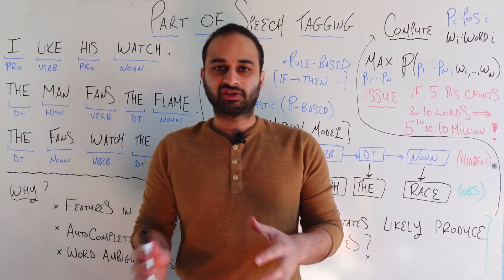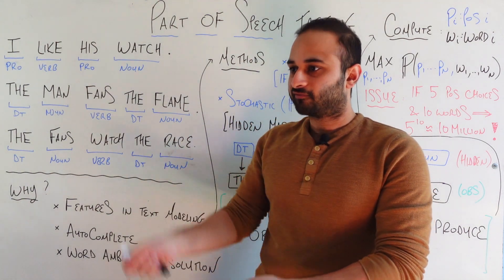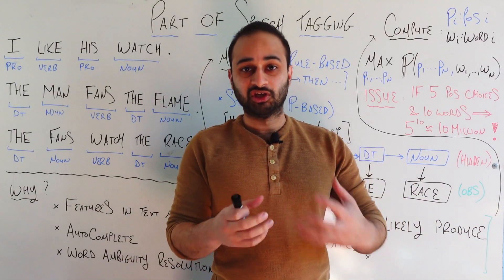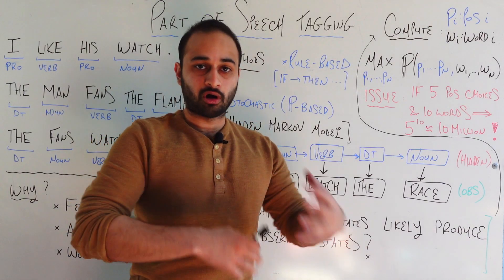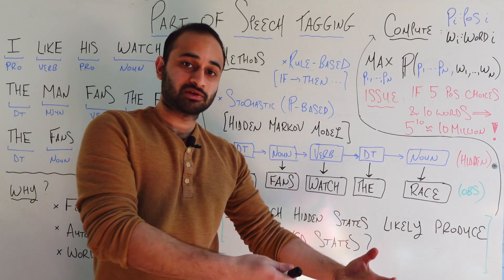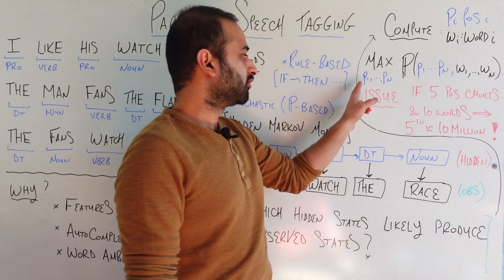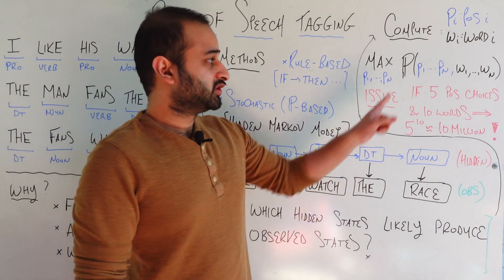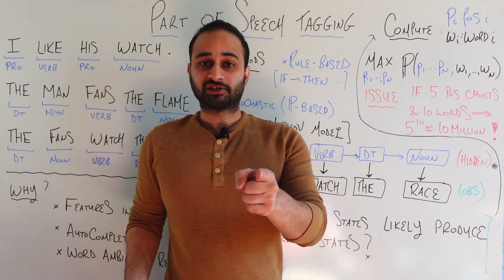Part of Speech Tagging : Natural Language Processing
Nouns, verbs, and adjectives are the first things we learn. But how do we teach a computer to identify them?